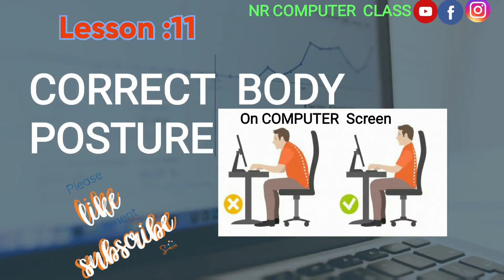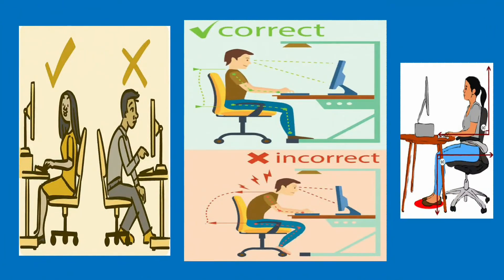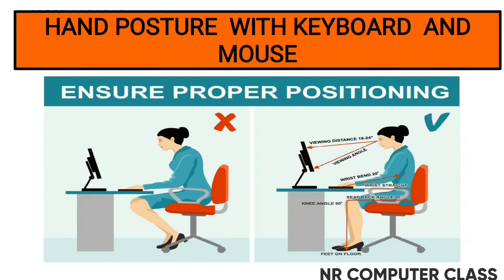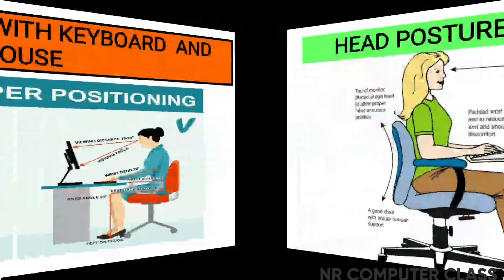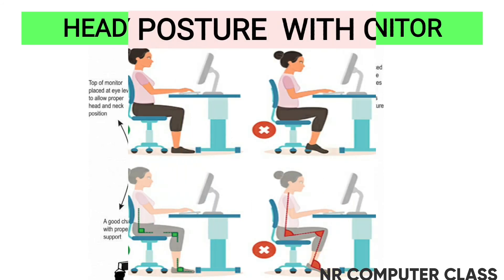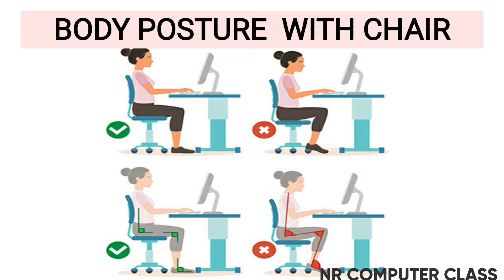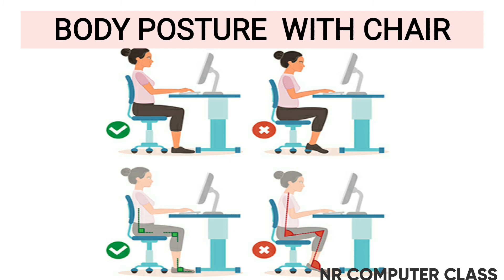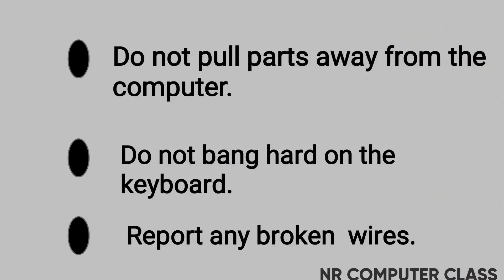Lesson 11: Correct Body Posture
In this video , You will get information  about correct body POSTURE on COMPUTER Screen